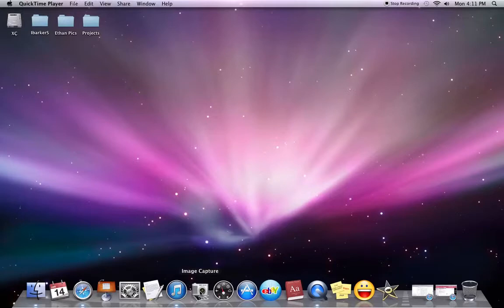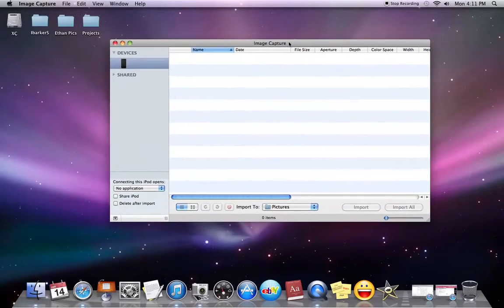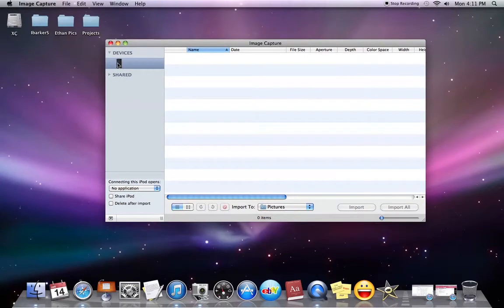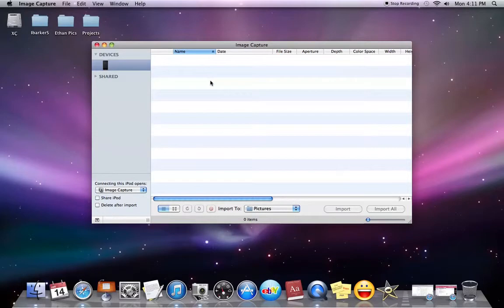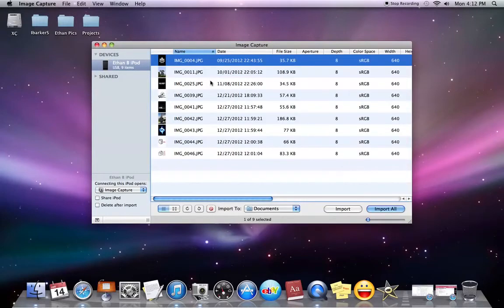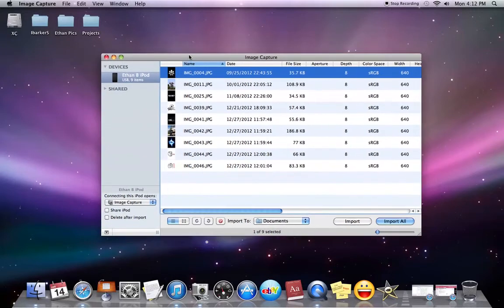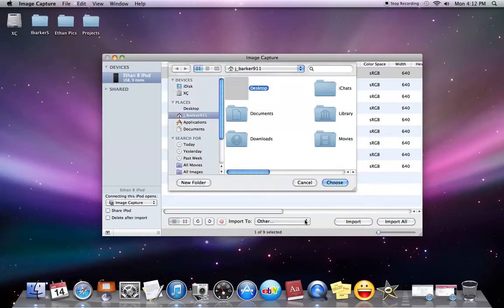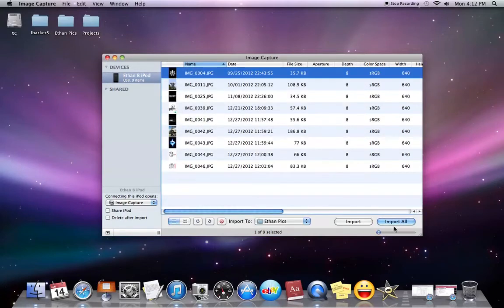How To Transfer iPod Touch Photos to the iMac